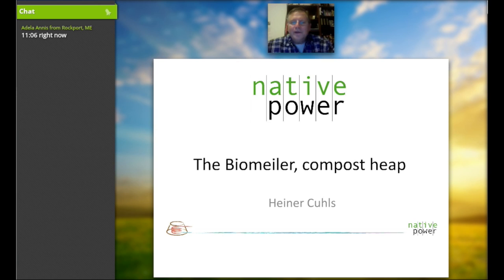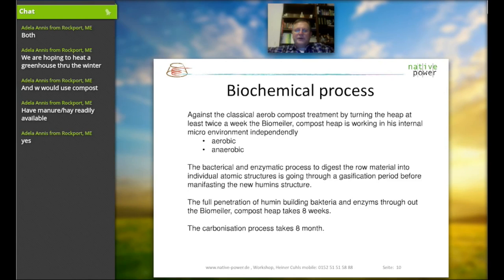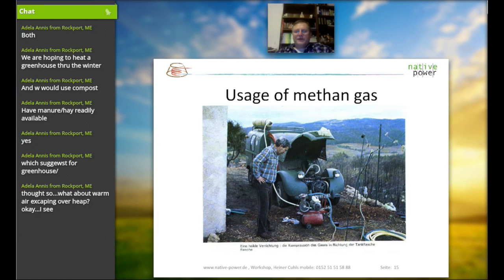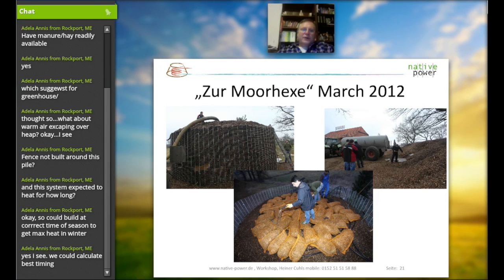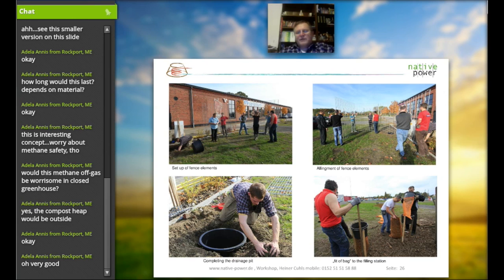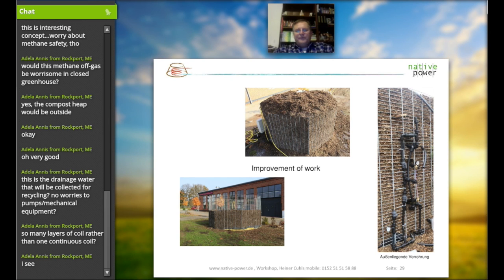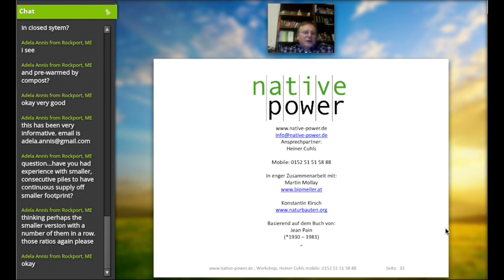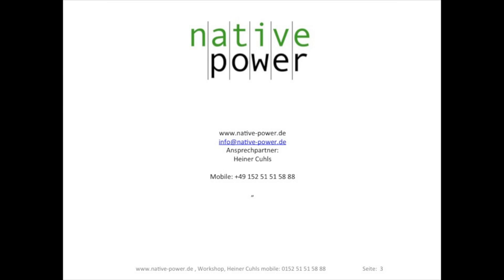Web Meeting to explain detailed the compost heating by Biomeiler from Native Power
If you like to have a PDF of the PPT to see the pictures better, please drop us a note

The following Video is a recorded Q&A session. A full PPT Presentation leads through the process to build up a compost heap to heat a central heating system. If you follow the given instruction you should be able to build a real good supporting system for your home or business heating system, no additional information is needed. "There is nothing you can do wrong, it is all nature". Even more important at the end of the time of your compost heap you have the very best humus you ever thought of.
For 6 month you will harvest up to +55C/131F, the next 6 month you will get 45C/113F and than 35C/95F. The system perfectly feeds a hydraulic floor heating system or any system with radiators, as well air heating systems.
The compost heat is able to support a heating system with no burning chamber and any system services. The compost heap is giving heat for 12 to 16 month even at outdoor temperatures of - 20C/-4F. A compost heap of 50t of green cut material will substitute up to 4.000 liter / 1.000 gallon US.
The compost pile can be insulated at all sides to resist even lower temperatures or to gain more heat out of the same amount of row material. Only the top needs to be exposed to daylight and open for air circulation. (By the way we learned over the years of building compost heaps that no extra oxygen rather the oxygen which is build in is needed for the biochemical process of composting with excellent results, so don't worry to pamper your compost heap with a nice insulation)
The row material used can be wood chips with a lot of skin, normally all the branches up to 10cm/4inch which would not be used for fireplaces. The material needs to very very fresh, chip not earlier than 5 to 10 days before piling it up. If any kind of pig and or cow slurry is available as well as stable or horse manure min 30% mixed with at least 40% wood chips, then the wood chips used can be dry and old.
Any size can be done, but please not higher as 2,5m / 8feet the diameter could be any from 5m / 14feet up to 8m / 26 feet to be winter resistent. The mini compost heap for shower water can start as little as 1,5m / 5feet in diameter and any hight.
If you feel you still need some help save your money or organize a Workshop to pay for our expenses and we help you at any place in the world :- )). But first look at the videos and this web meeting. Drop us a note if you like to get the PDF from this presentation at , a feed back would also be nice, if you like us to post your experience with an own compost heap at your side of the world droop us some pictures and size/dimension of your pile.

Guys have fun .
the Native-Power Team.